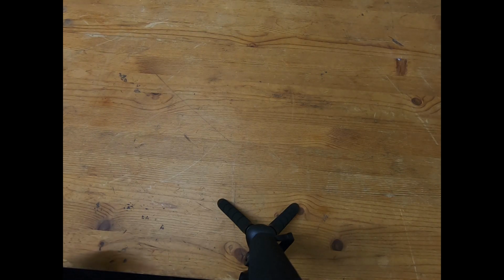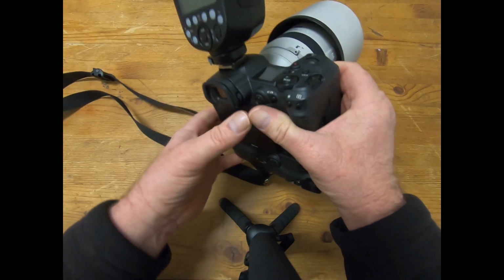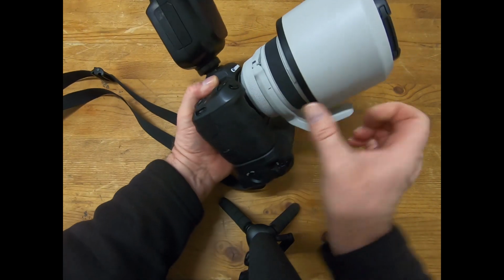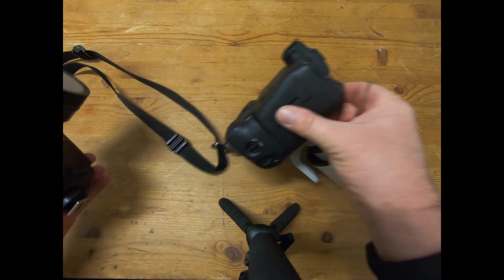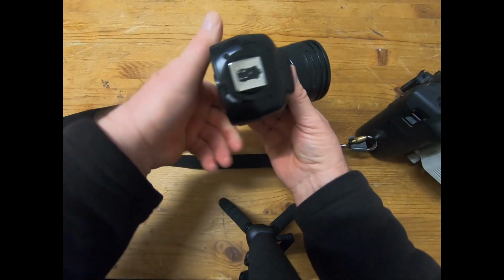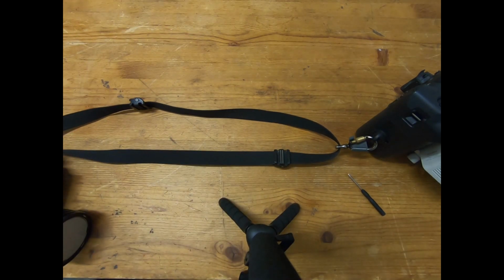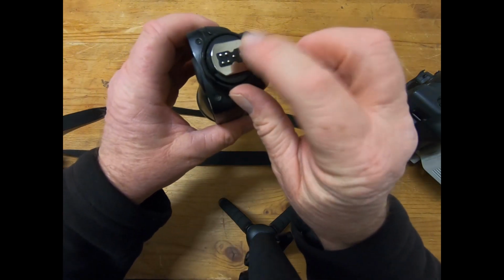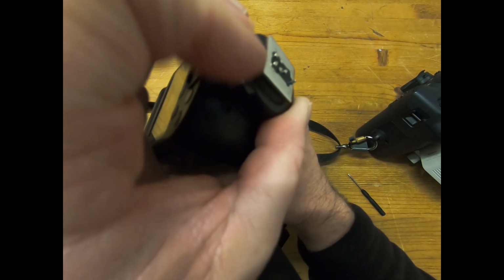How to remove a stuck @GODOXGlobal V1 flash from my @canoncanada EOS R5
In this video I show you how to remove a @GODOXGlobal  V1 from from camera - the V1 had a small crack in the base and the locking pin wouldn't retract.